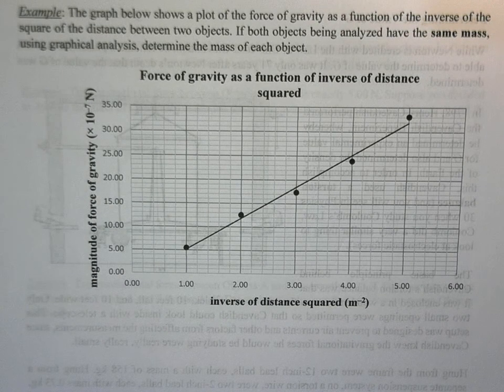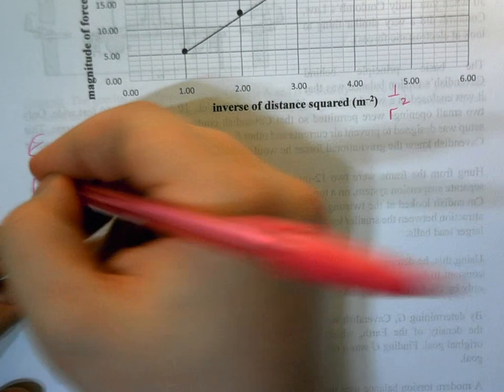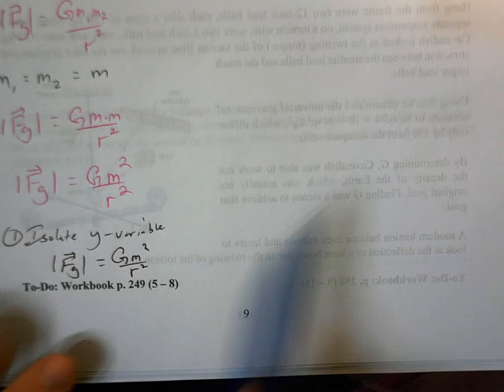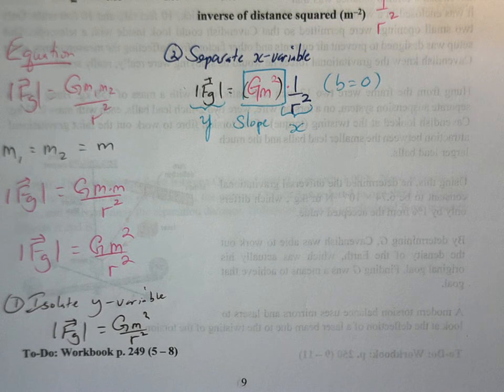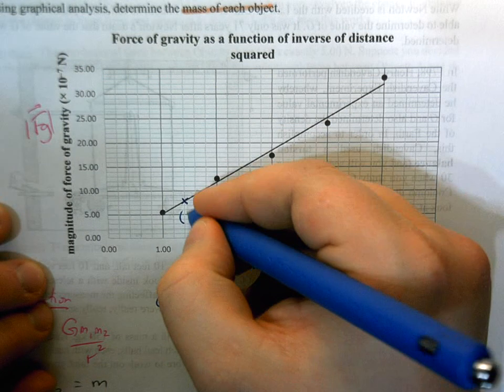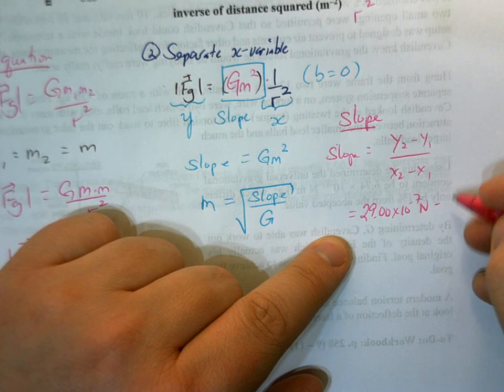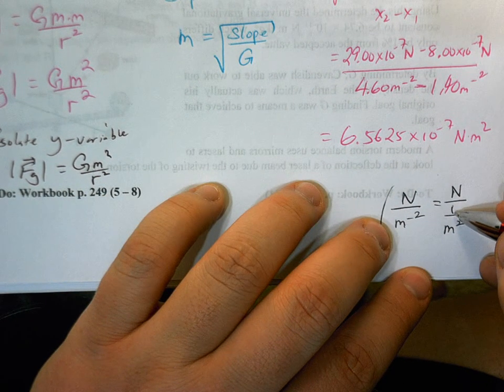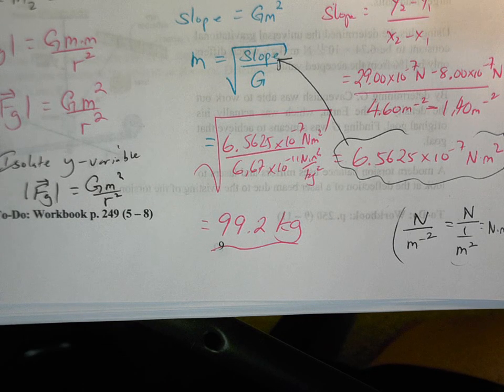P20 B2.2b - Curve Straightening and Newton's Law of Universal Gravitation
In this video, we explore another example of curve straightening in the context of Newton's Law of Universal Gravitation.